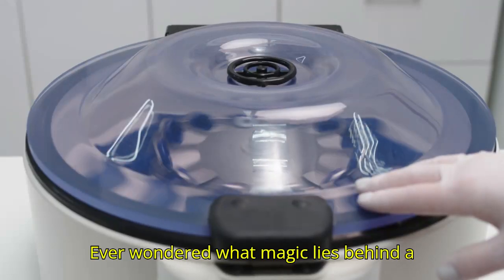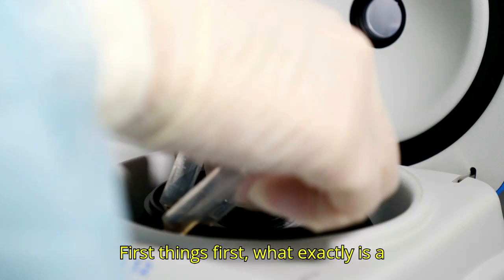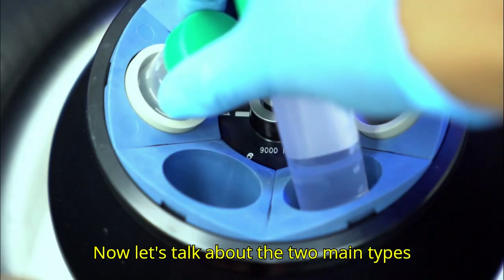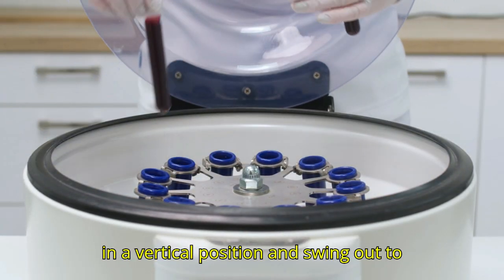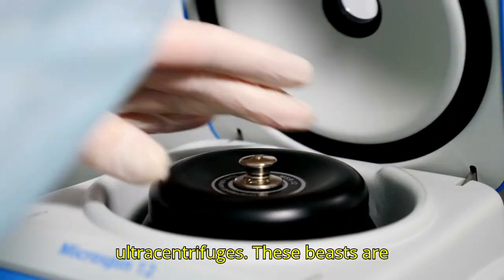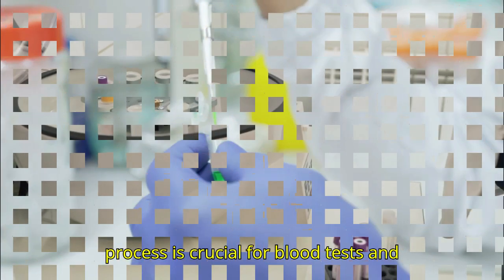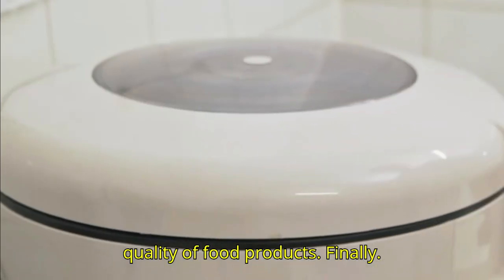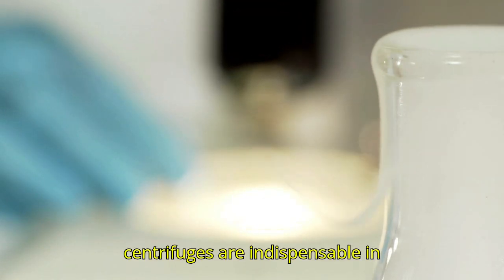Understanding Centrifuges │ Principles, Rotors, Types & Applications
Welcome to another episode on lab essentials! In today’s video, we go deep into the world of centrifuges! From the basic principle that powers these machines to the different types of rotors—fixed-angle & horizontal—and a breakdown of each type of centrifuge, this video has it all! Whether you're a beginner in lab techniques or an experienced researcher, you'll learn how centrifuges separate particles with precision & the essential role they play in everything from clinical labs to food safety testing. Get ready to'spin’ your knowledge up a notch!

Want to explore the world of labs? Check out Laboratory Cognizance for in-depth articles, expert insights, and the latest lab news.